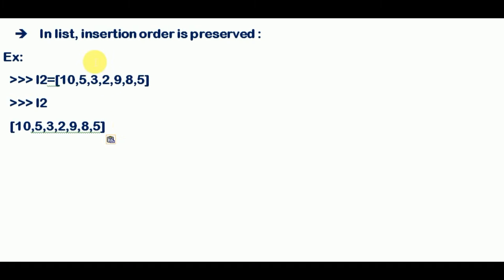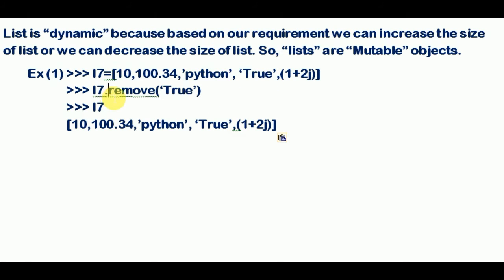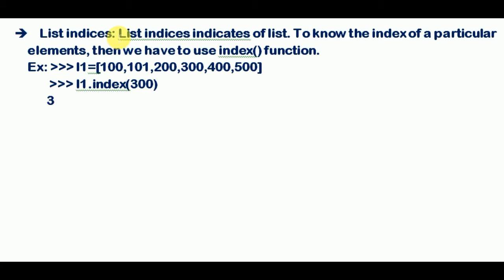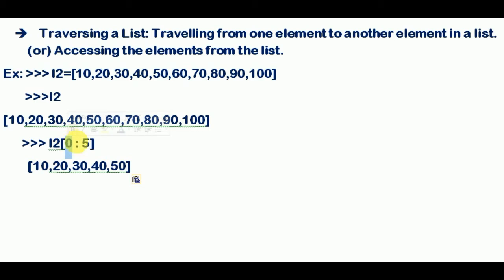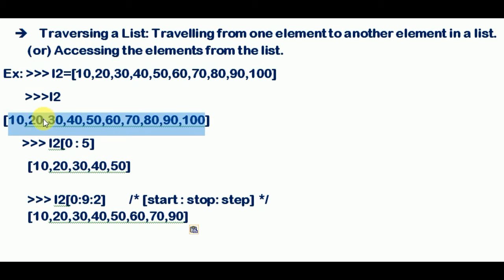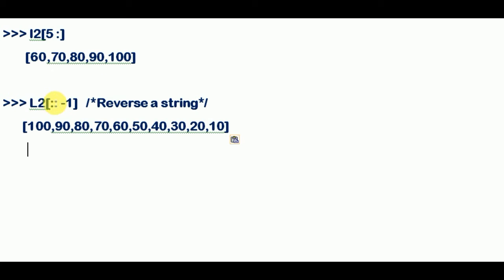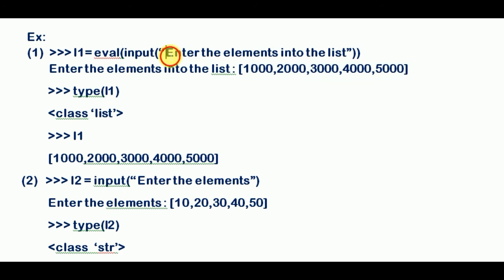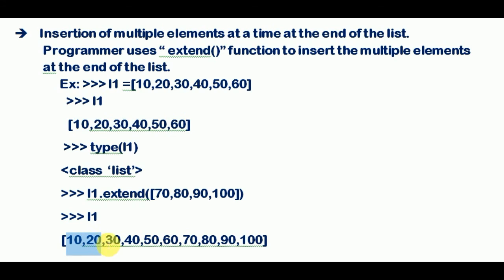#62 Collection Data TypeList Part 2 Lecture 34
In this video we have described about Mutable object, remove() method, append() method, insert() method, List indices, index() function, Traversing a List, List operations like eval() method, extend()